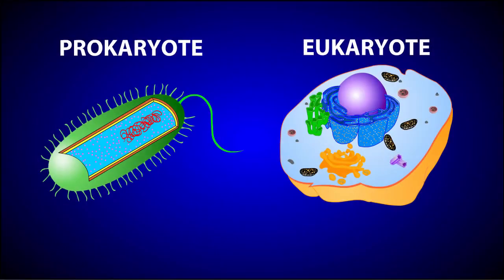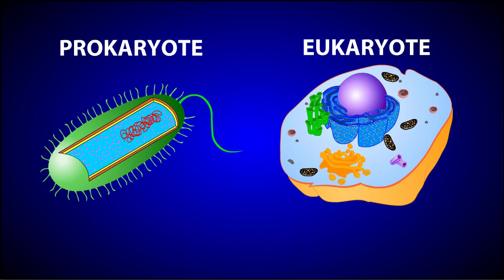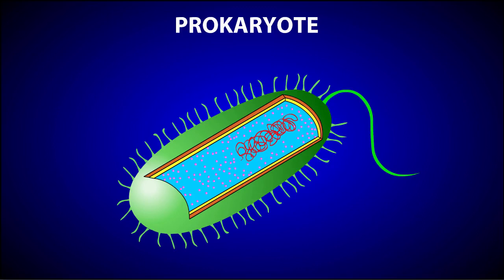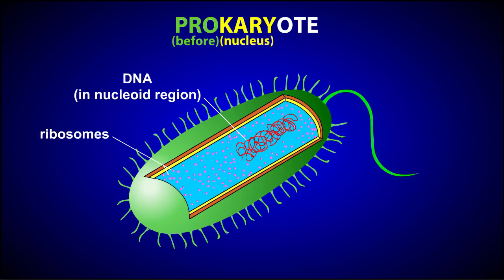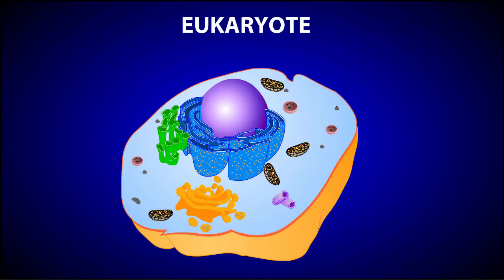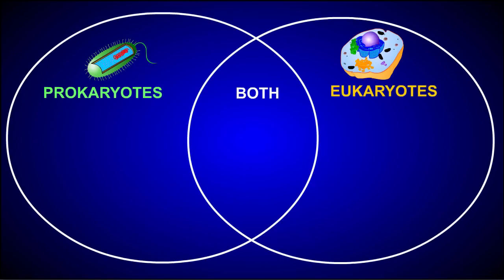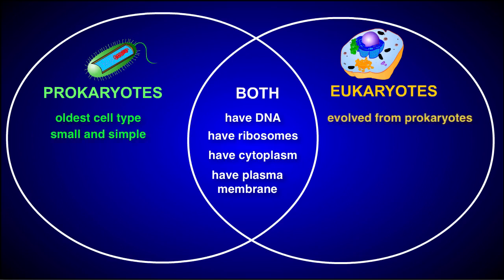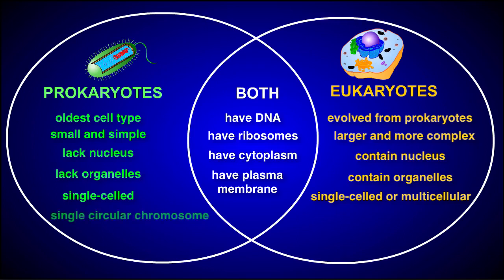Prokaryotic and Eukaryotic cells